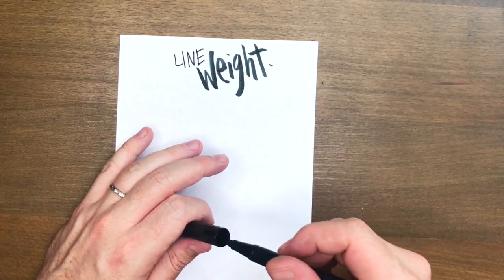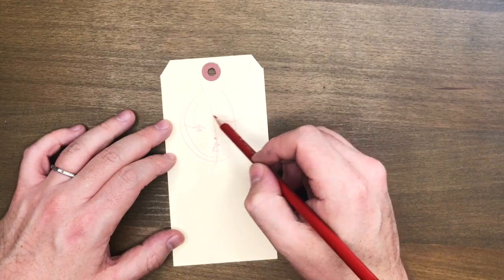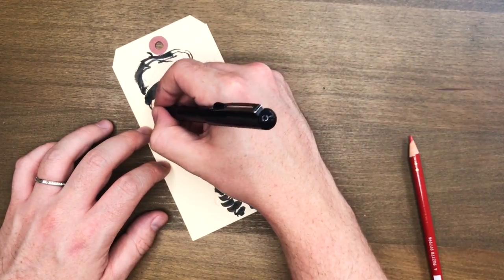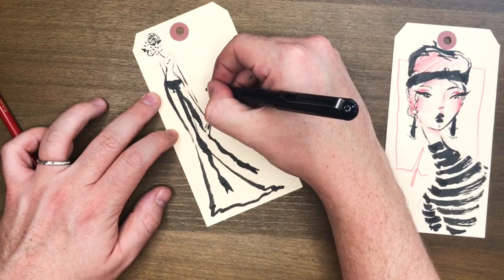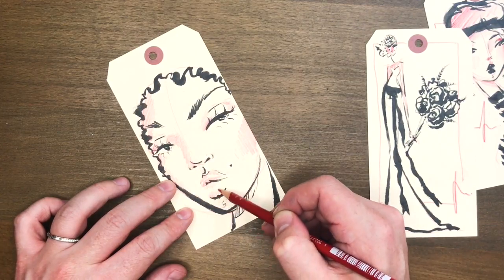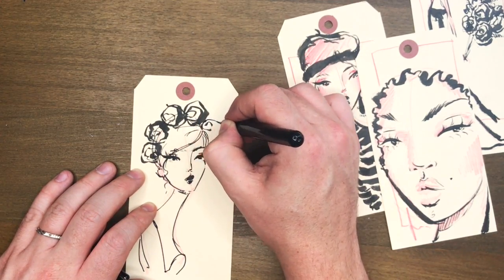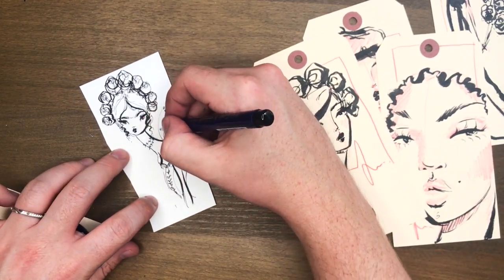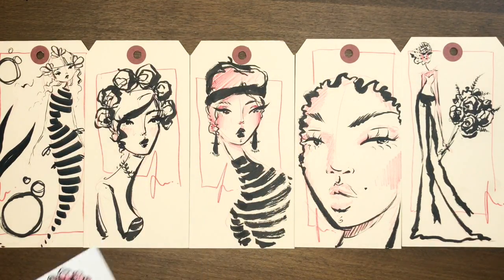TAG TUESDAY - Line Weight Tutorial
G'day friends,

I think "tutorial" might be misleading, watching this back it's more just a video where I talk non-stop about line weight and brush pens... haha

If I get a view for every time I said "dynamic" this video would go viral! haha

Anyway, sorry for the brief hiatus, I promise I have been doing A LOT but most of it is secret and some of it is scheduled for a later release date... I know, boring, but I appreciate your patience :)

Let me know how you get on with this "tutorial", I'm excited to see you venture into unchartered territory :D

xoxo

James.